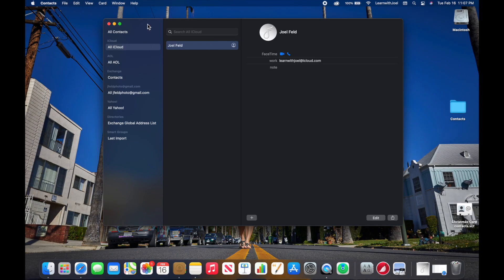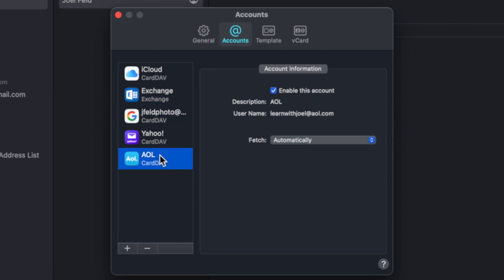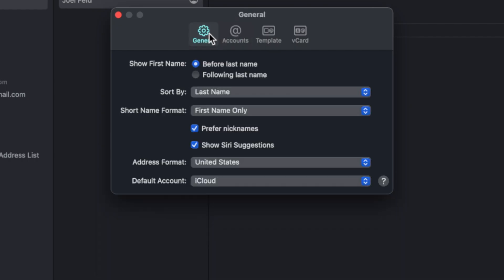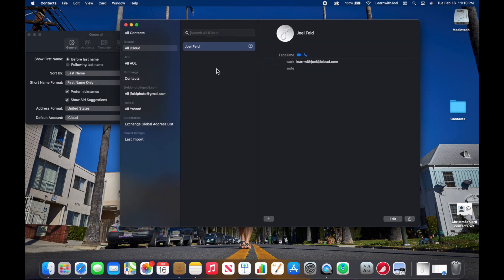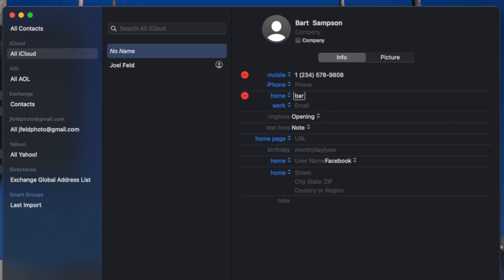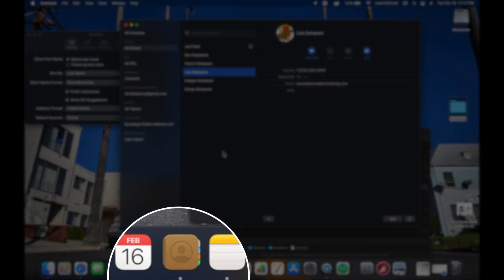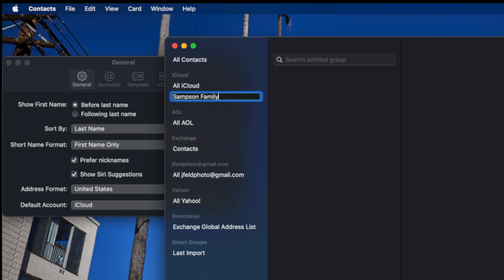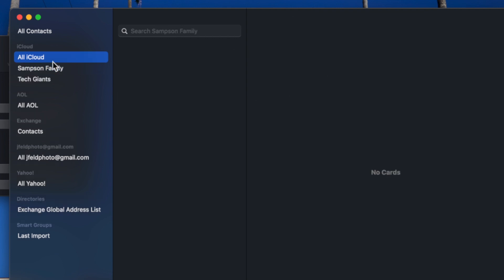Syncing and creating iCLOUD CONTACTS - Understanding WHERE ARE MY CONTACTS?!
In this video we will walk through the process of creating contacts and understanding how they are associated to an iCloud or a different email account when they're created.   By knowing how and where they're created, it will allow you to access contacts from any web browser in addition to your iPhone, iPad and Mac computer.

00:00 | Intro & Welcome Back!
00:21 | Where are my contacts saved?
01:26 | Syncing multiple contact account
02:12 | Setting default contacts on Mac
02:41 | Creating new contact on Mac
03:44 | Adding a Photo to a contact
05:03 | Creating contact on icloud.com
06:04 | Creating contact on an iPad
07:30 | Setting default contacts on iPad
08:47 | Creating contact groups, or lack there of
10:50 | Assigning contacts in already created groups
11:21 | COOL HELPFUL TRICK
13:05 | Changing contract template on Mac
14:27 | Deleting contacts on a Mac